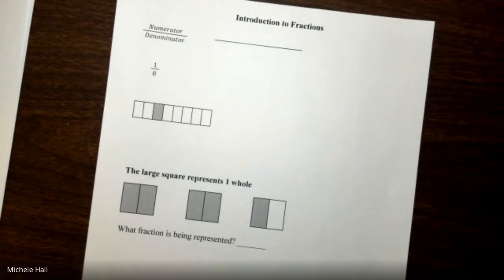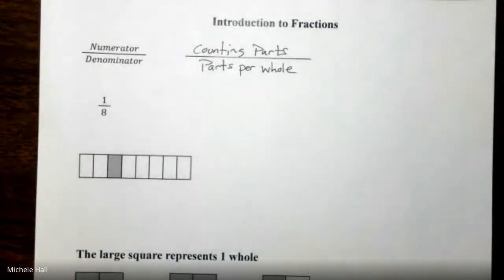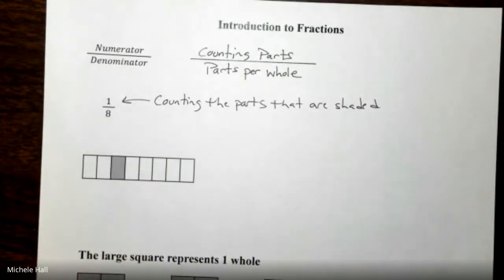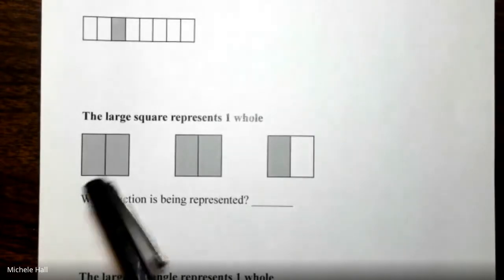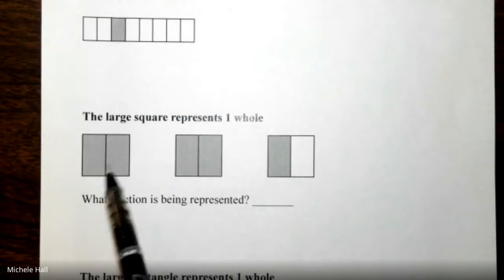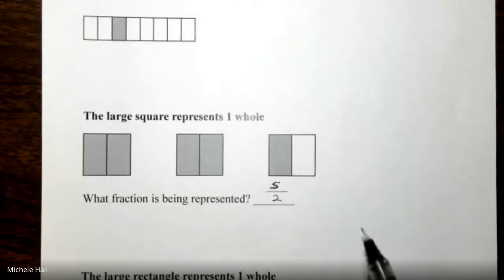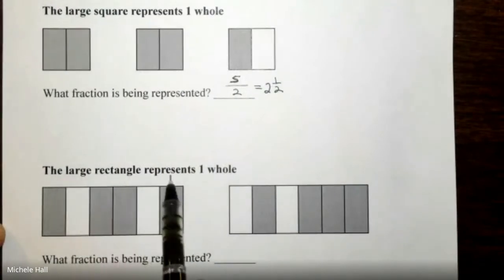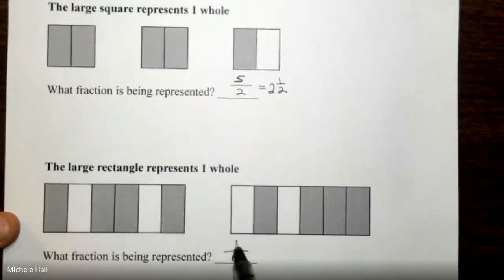0.7a Intro to Fractions